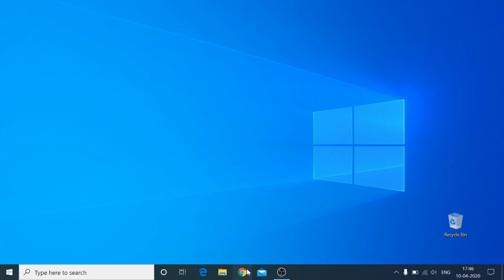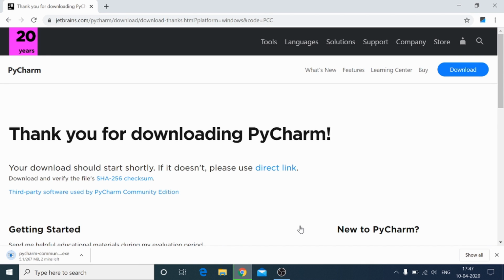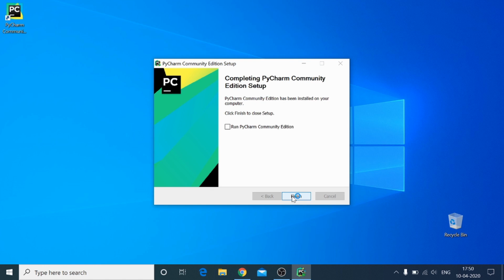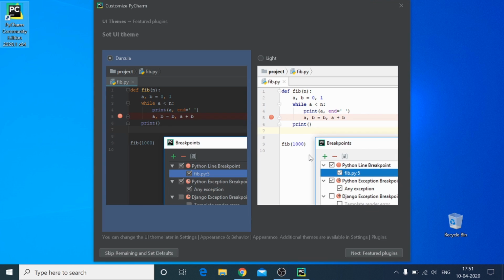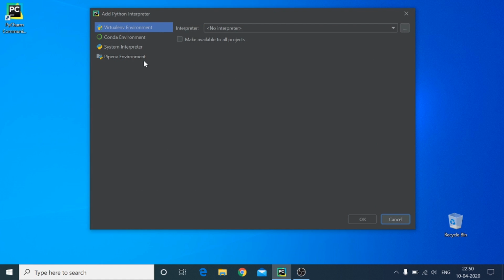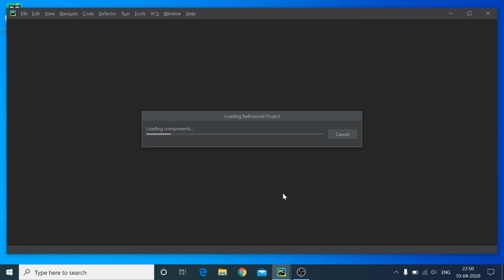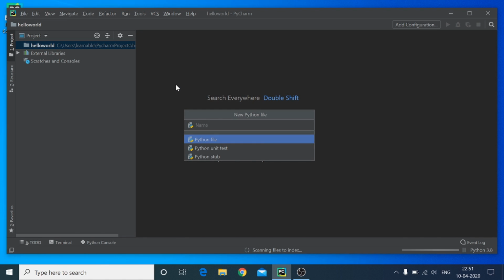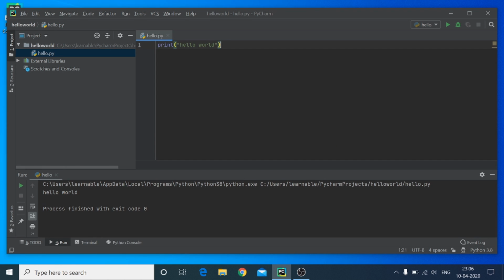#3 How to install PyCharm | Python Tutorial for Beginners | Learnable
Learn Python programming with examples in English
Python Tutorial for Beginners: